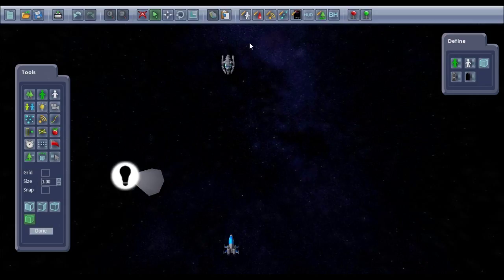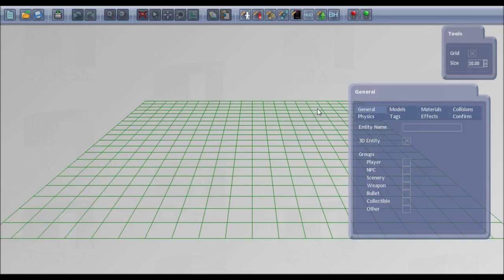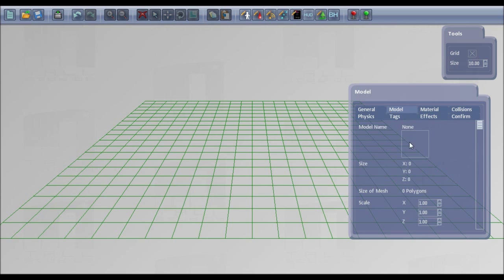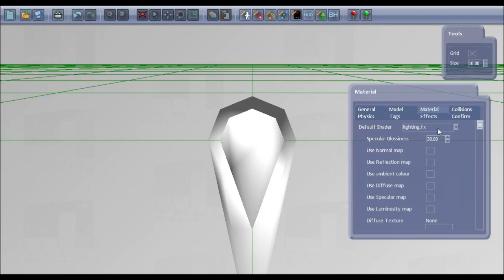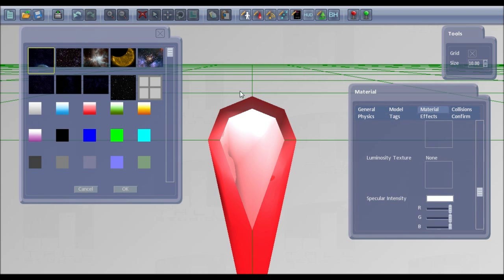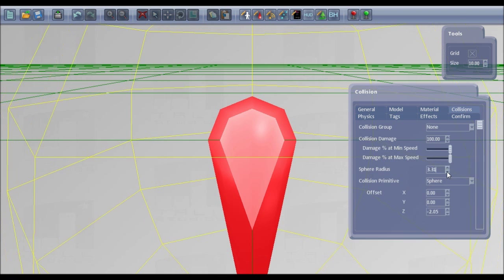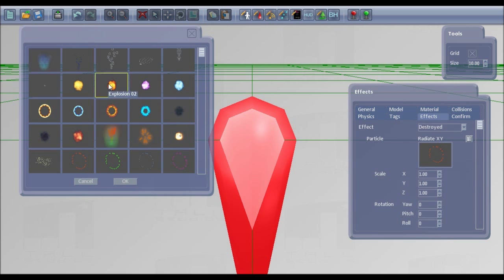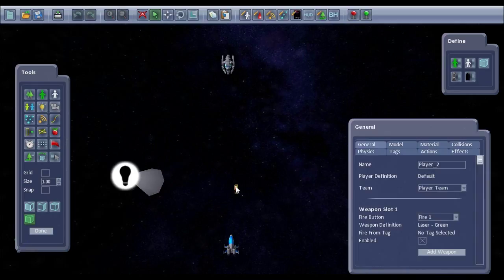Importing models into the Shoot 'Em Up Kit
This tutorial video shows how to import models into the Shoot 'Em Up Kit and then use them in games.